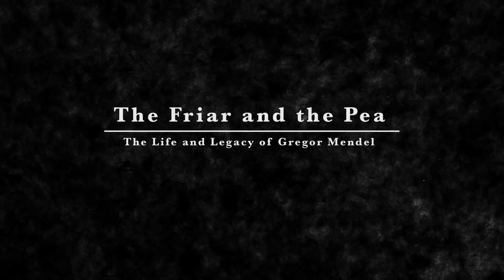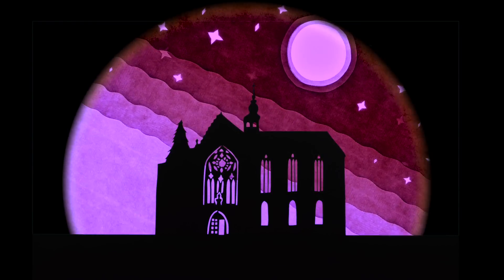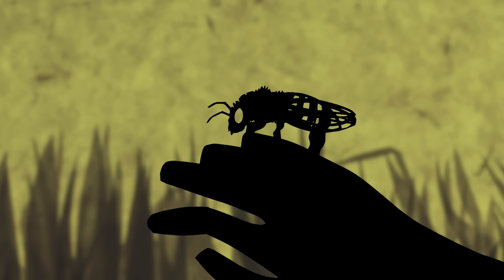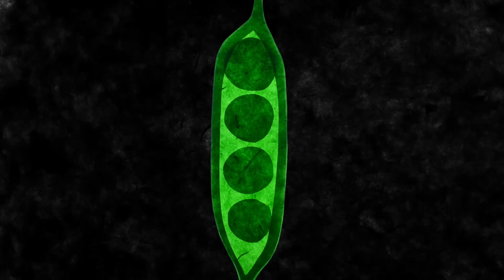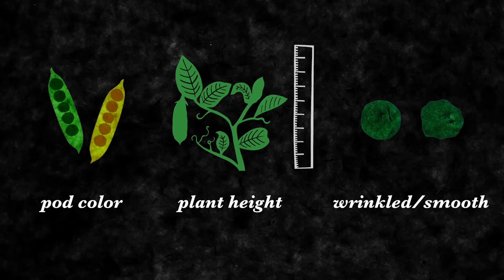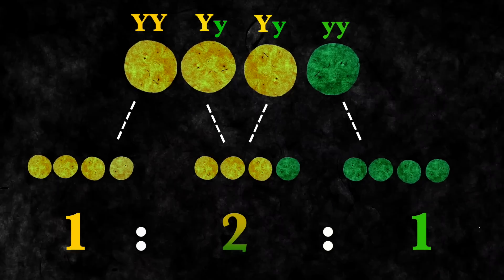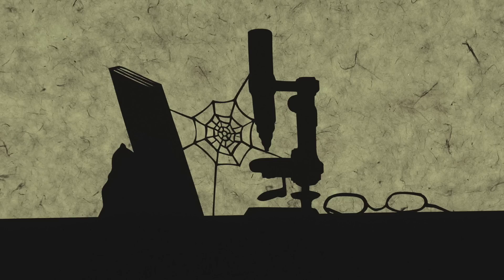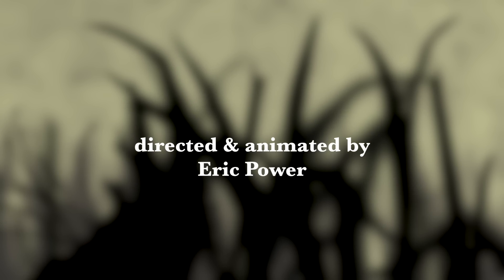The Friar and the Pea - The Life and Legacy of Gregor Mendel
Gregor Mendel is known as the Father of Genetics. Check out a brief glimpse into his life and legacy via stop motion silhouette animation.
Written and Narrated by Alicia Power with additional vocals by Eric Power.
Directed and Animated by Eric Power
ericpowerup.net